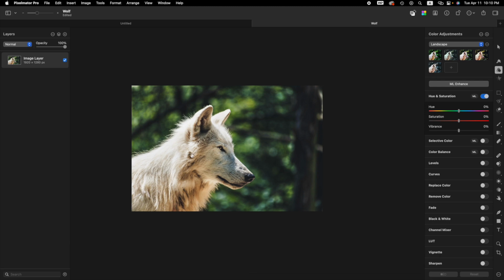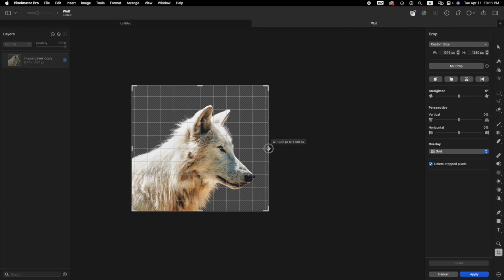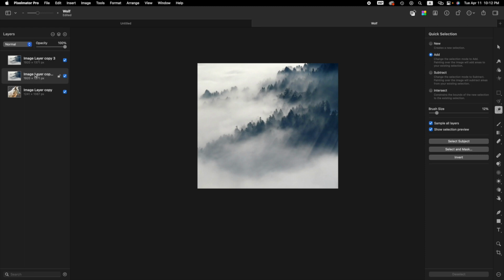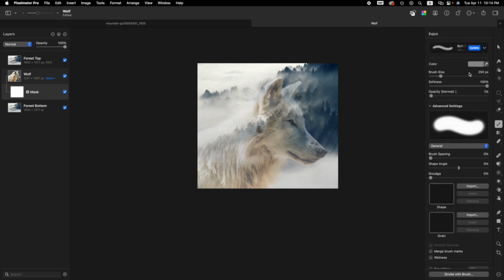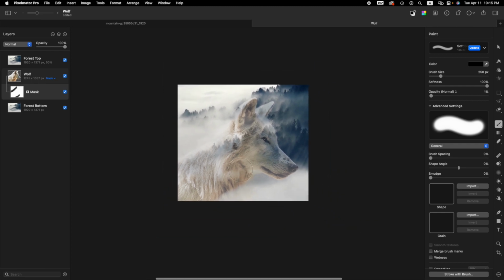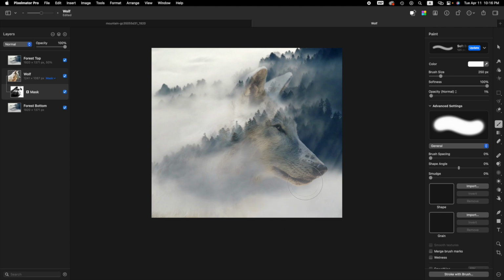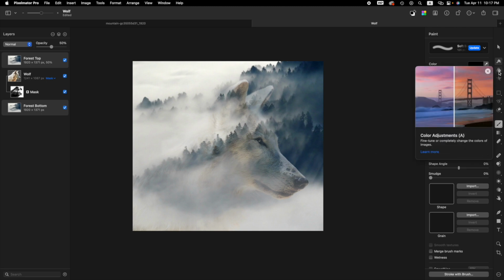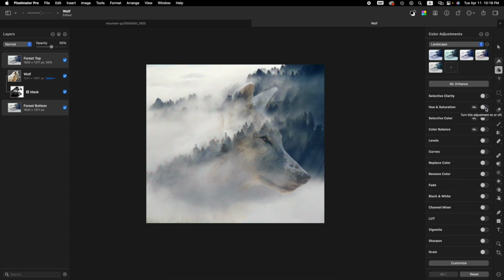Double exposure Wolf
Learn how to create a double exposure effect in under 10 minutes. We did this video after our last one because we wanted to show you how to do this cool effect in a much faster tutorial.